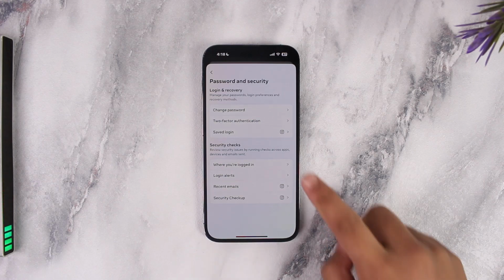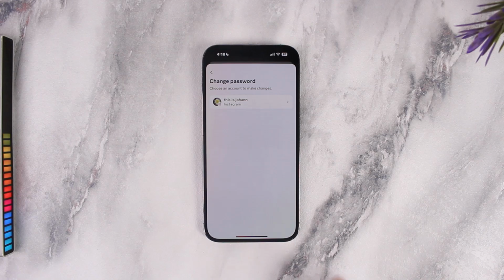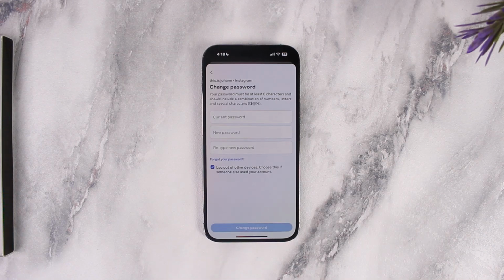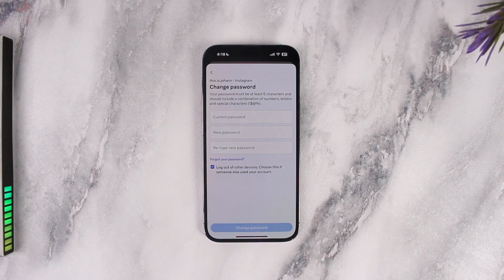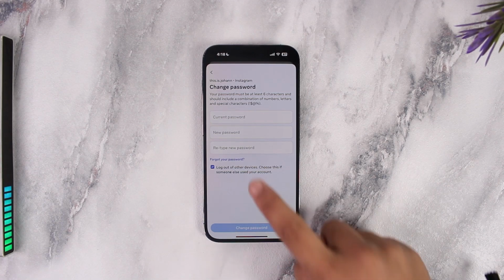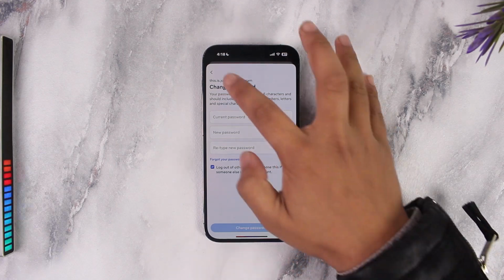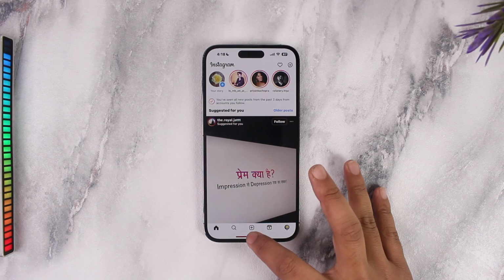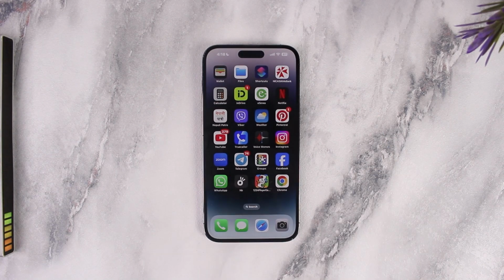How to Change Instagram Password in iPhone !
Changing your Instagram password on an iPhone is a straightforward process, allowing you to enhance your account security or update your login credentials. In this video, you'll learn step-by-step how to change your Instagram password using the app on an iPhone. First, open the Instagram application and navigate to your profile by tapping the profile icon located at the bottom-right corner of the screen. Once you're on your profile page, access the settings menu by selecting the three-line menu icon in the top-right corner. From the menu, choose "Account Center" and then navigate to "Password and Security." Here, you'll find the "Change Password" option at the top of the screen. Tap on it to select your Instagram account, then enter your current password along with the new password you'd like to use. You'll need to confirm the new password by entering it again and then tap the "Change" button to save it.

If you've forgotten your current password, Instagram provides an option to reset it. By following these steps, you can easily update your password and secure your account from potential unauthorized access.

Timestamps:
0:00 Introduction
0:09 Opening Instagram and accessing your profile
0:20 Navigating to Account Center
0:27 Selecting "Password and Security"
0:32 Tapping "Change Password"
0:39 Entering current and new passwords
0:46 Resetting your password if forgotten
0:56 Wrapping up the process